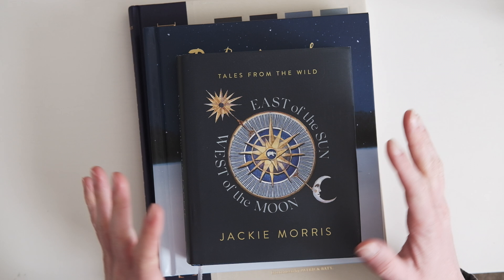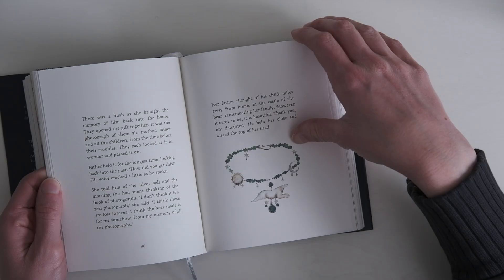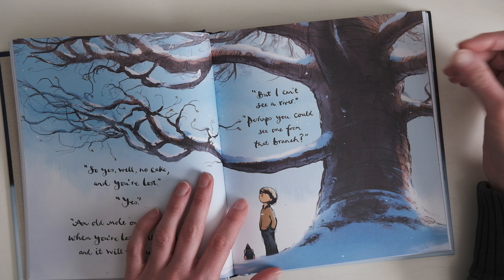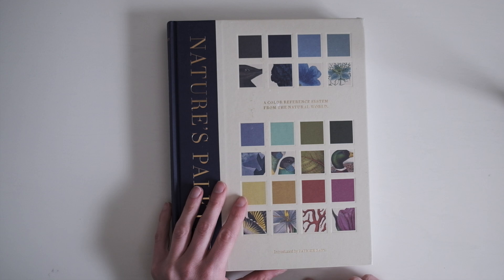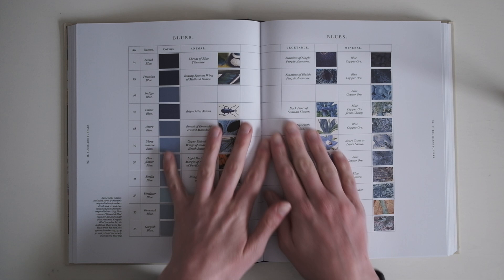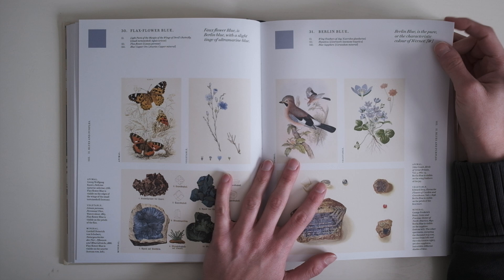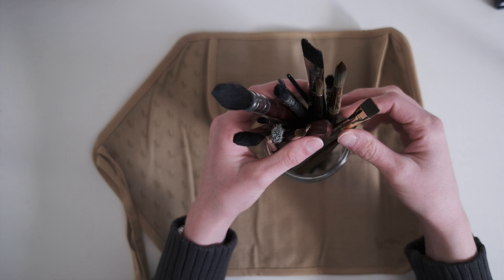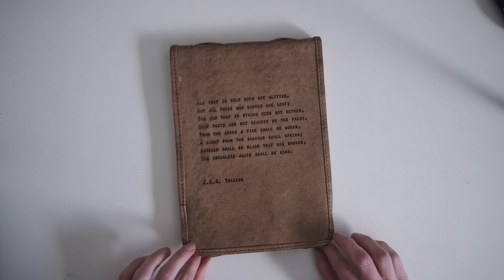art haul for the new year -swatching colored pencils and inspiring art books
Happy New Year, everyone! I hope you enjoy this little peek at some new art things I got for Christmas. I am exciting to create new pieces with them!

You can now order my new book from Barnes and Noble! "The Wanderer: A New Translation for Middle Earth Readers" is available

I order most of my art supplies from Jackson's Art. Not only do they have an incredible selection, but they also have some of the best prices I have found!

If you want to try Mythologie Candles, you can purchase some Using that link will allow me to earn a 10% commission on your purchase at no extra cost to you! I know you will love these candles as much as I do.